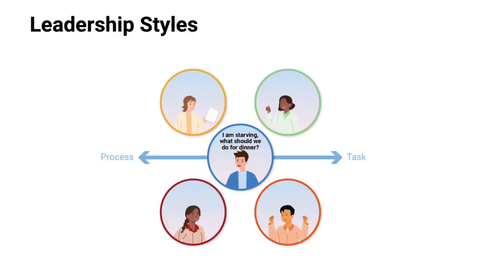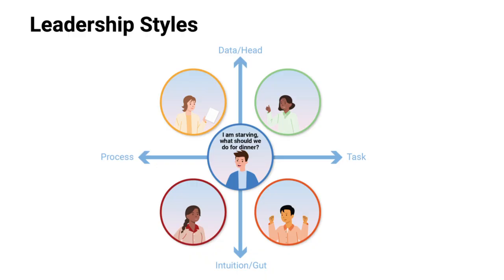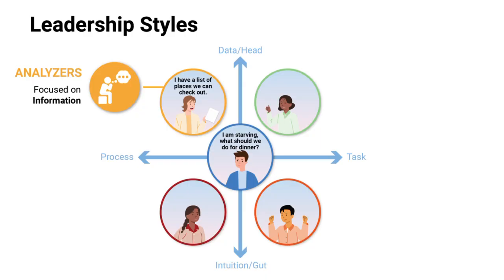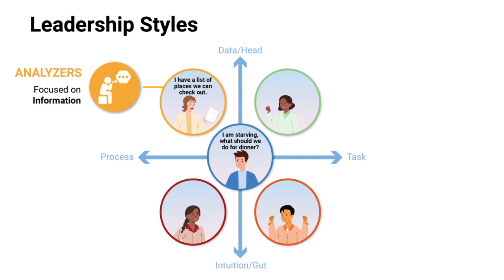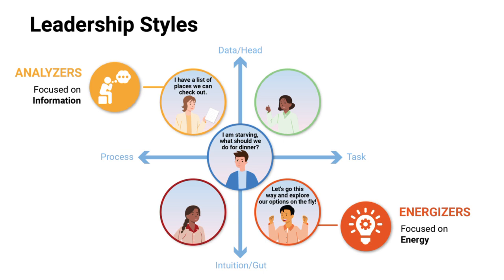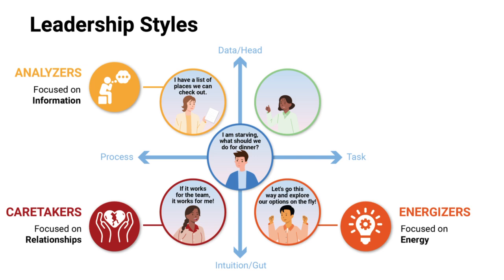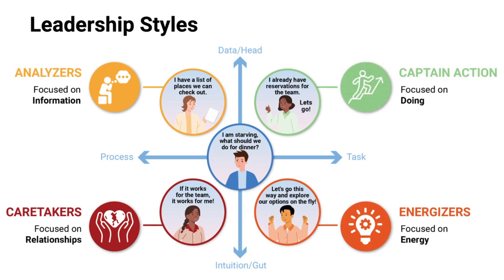Communication and Leadership: Leadership Styles (Module 2.3)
This video is part of the Communication and Leadership module for the ADVANCEing FieldSafety course.